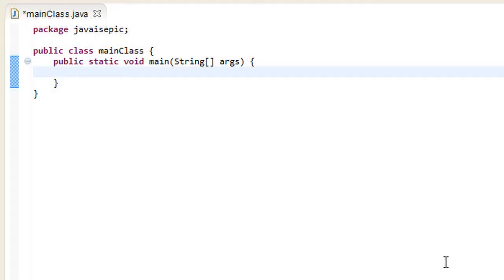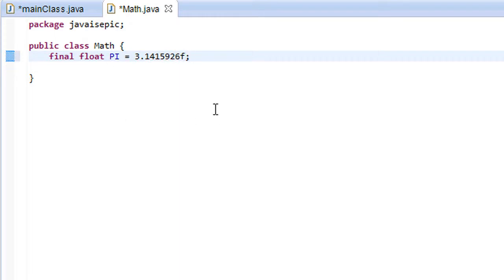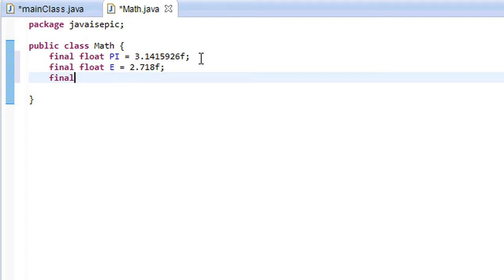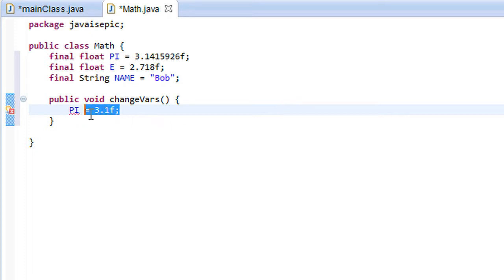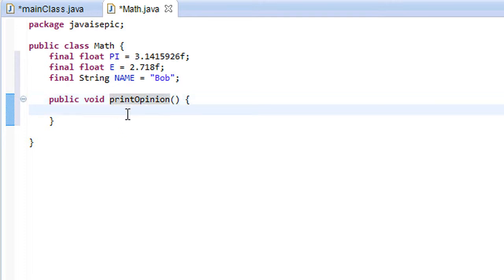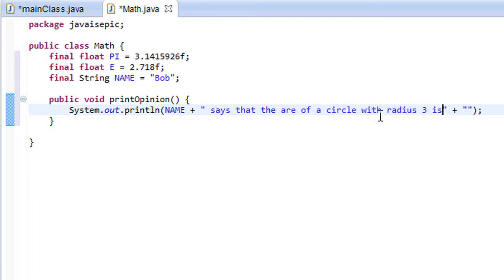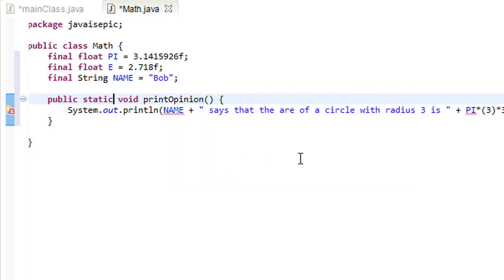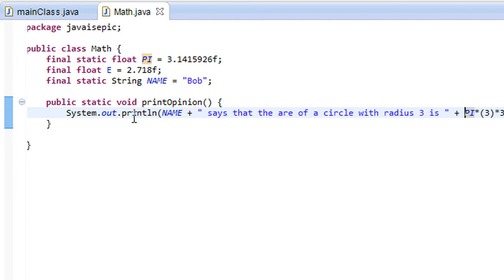Java Programming - 41 - Constants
In this tutorial we shall see how constants can be created with the final keyword, and why they are useful. :D